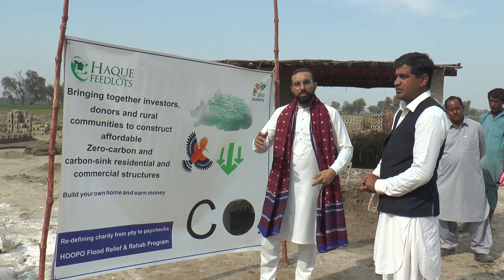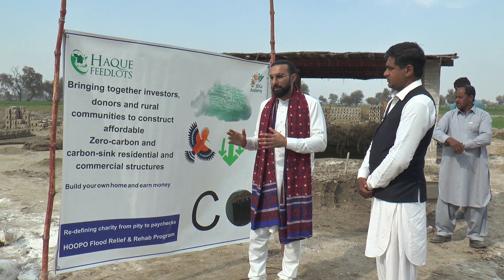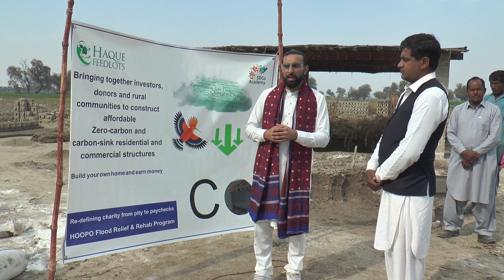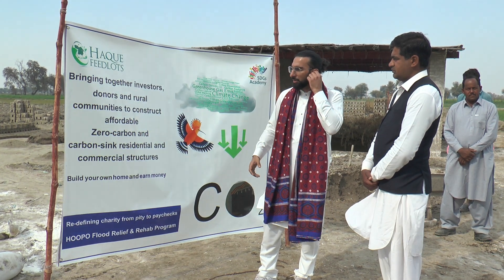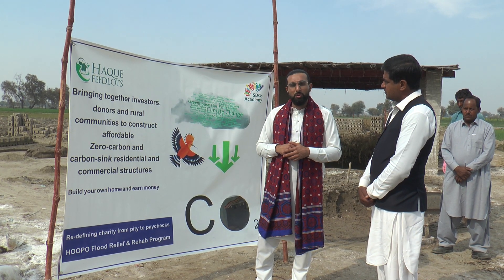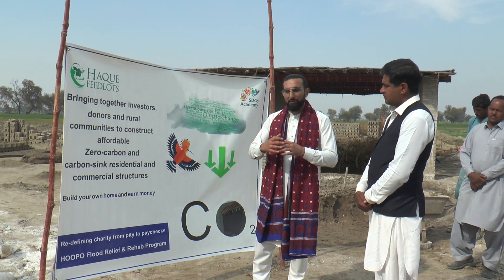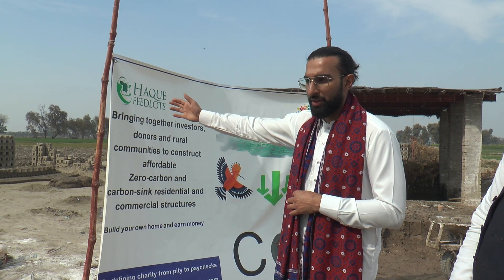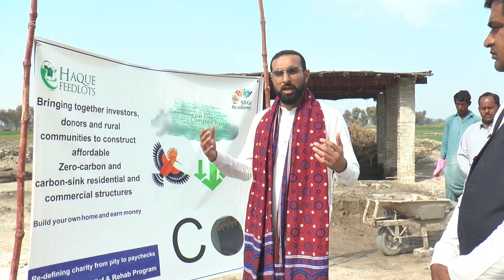Manufacturing Limestone bricks - Rehab Flood Affected families V0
Eco friendly Green Construction
Hoopo Inc Canada Products and services
Tools and methods to develop low-cost residential and commercial structures for rural communities that are carbon-neutral, carbon-sinks, and wetlands
Awareness, training, networking and collaboration
Lime Bricks
Bamboo Reed Roof Tops
Bamboo Lime Reed Blinds and Boundary walls

Re-defining charity from pity to paychecks
Hoopo is a social enterprise that transforms impoverished communities through the power of work. Our unique investment model creates jobs that break the reliance on handouts, while delivering a return to our supporters as well. We put your kindness where it counts. Learn more gohoopo.com